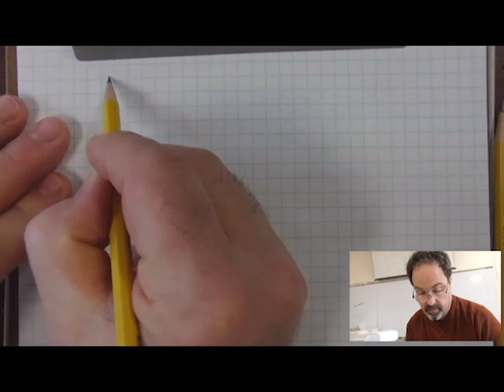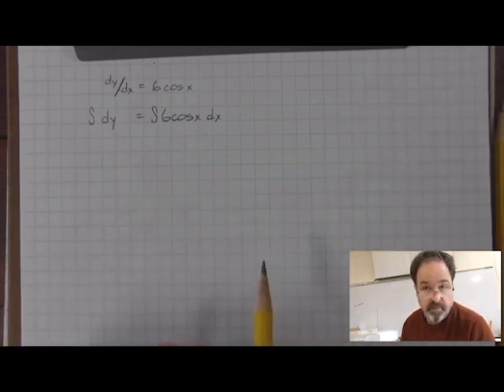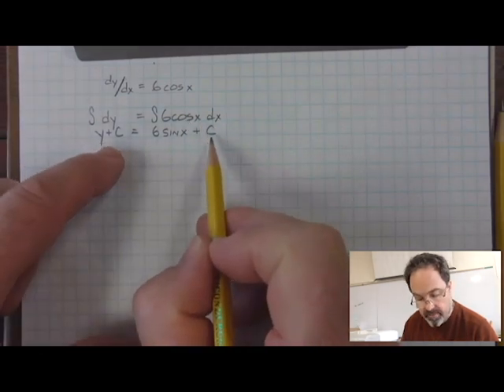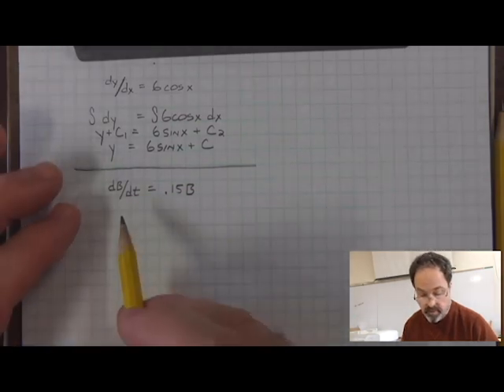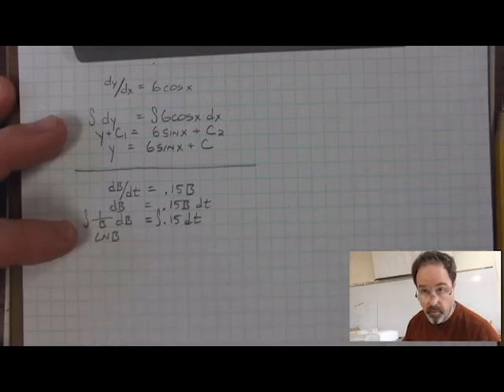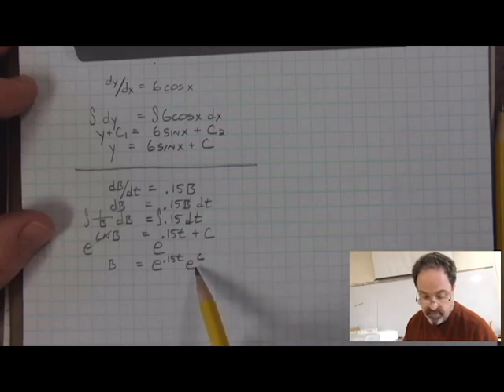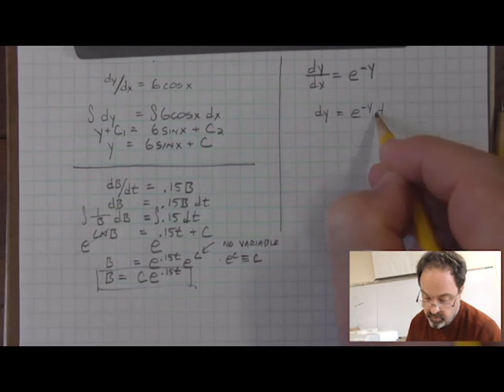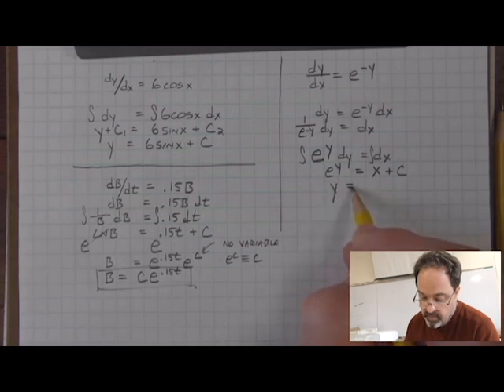VLSos Differential Equations